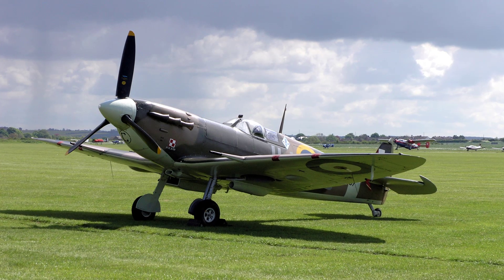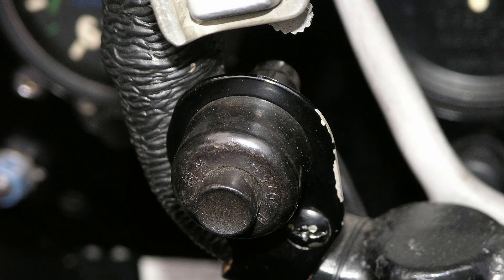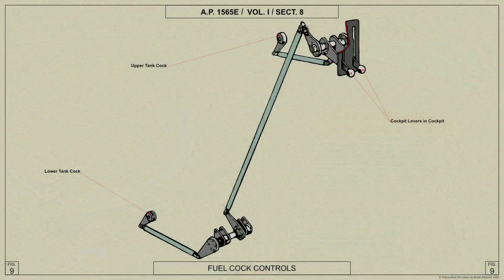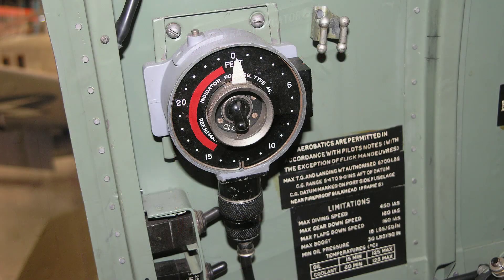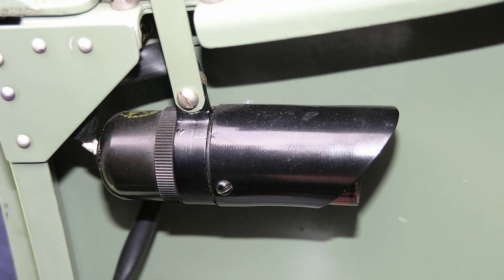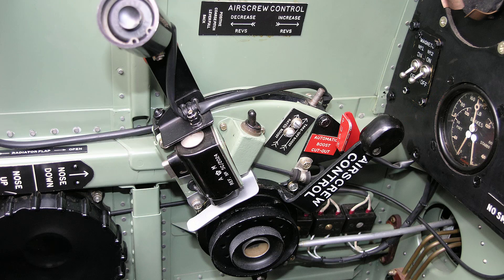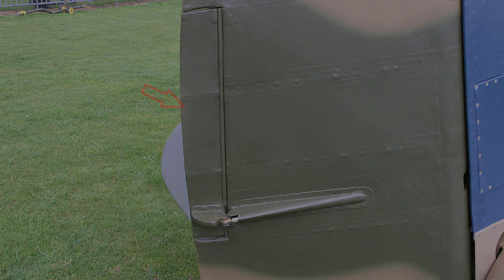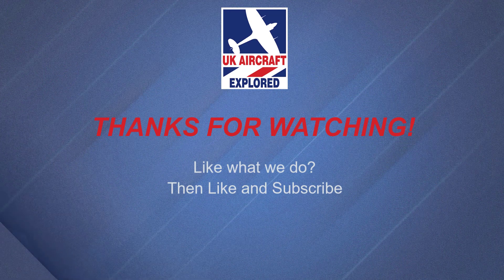Spitfire Mk V – Port Side of Cockpit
Take a tour of the Spitfire Mk V’s Port Side of the Cockpit area, following the 1942 Air Ministry Manual for the Spitfire Mk V.

Sit back and enjoy this tour of the legendary Spitfire Mk V, as we embark on a journey to promote UK Aviation Heritage.

Table of Contents:

00:00 - Introduction
00:12 - Introduction
00:48 - Automatic Boost Control
01:00 - Triple Gun Pushbutton
01:40 - G45 Camera Gun
02:35 - Slow Running Cut-Out
02:51 - Ki-Gass Fuel Priming Pump
03:09 - Fuel Cock Control
03:35 - Rudder Pedals
03:46 - Radiator Flap Control Lever
04:40 - Camera Footage Indicator
05:27 - Spitfire Cockpit Door
06:30 - Cockpit Floodlights
06:40 - Undercarriage Indicator Master Switch
07:10 - The Throttle Quadrant
07:36 - The Propeller Speed Control Lever
08:06 - Elevator Trimming Tab Hand Wheel
08:27 - Pilot's Map Case
08:48 - ASI Pressure Head Heater Switch
09:16 - Rudder Trimming Tab Hand Wheel
09:46 - Signal Discharger Control Toggle